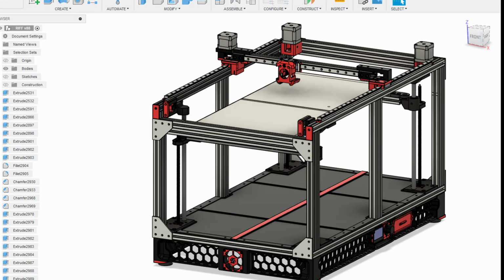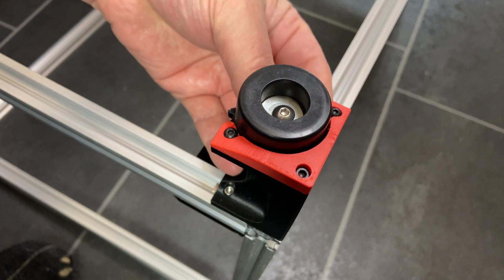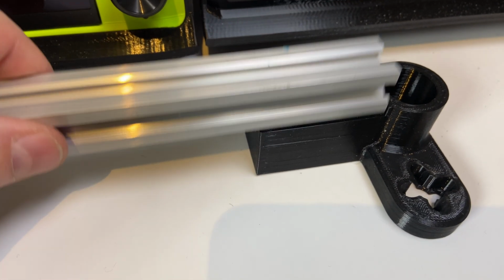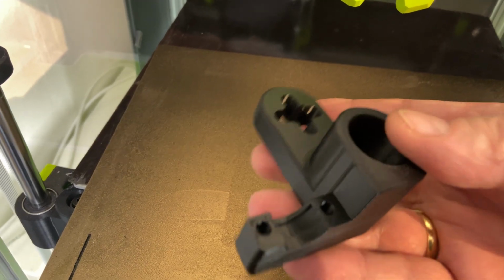The RIFF 600/900 3D printer 2 - skirts and z axis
The RIFF is a large DIY printer that can be built without spending a fortune. You can build a 300x600 or 300x900 version of this.

I encourage the use of second hand parts and will not provide any complete BOM listing specific new components.

I am not using the best components available. I am using whatever I already have or can get hold of second hand. No AWD, canbus, large controller boards or special stepper motors in this build.

Some facts about the build:
• Filament used: Isanmate ASA (black), Filamentum ASA (RED) and SUNLU PETG (black)
• Build plate 300 x 600 or 300x900 (using 2 or 3 pcs 300x300 heat beds)
• 2020 and 2040 extrusions
• SKR 1.4 turbo and SKR Pico controllerboards
• Radxa Rock 3C SBC
• MGN 12H rails/carriage on Y and X
• 12mm rods and bearings on Z
• Cartesian (the belts are a bit too long for corexy)
• Klipper
• Dual Y steppermotors
• Sensorless homing on X and Y
• Dragonburner with Sherpa micro
• 2 x 360W 24V power supplies (3x 360W 24V in the 900 version)

Timestamps:
00:00 Trollolo
00:18 More CAD
00:46 Skirts and covers
01:23 Scandinavian design vibes?
02:53 Custom parts
10:58 Heat bed assembly